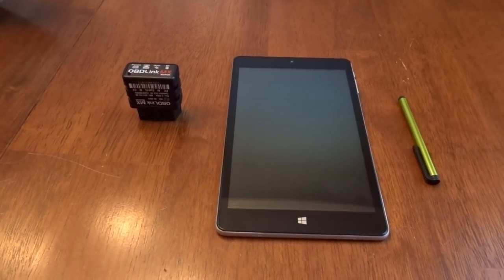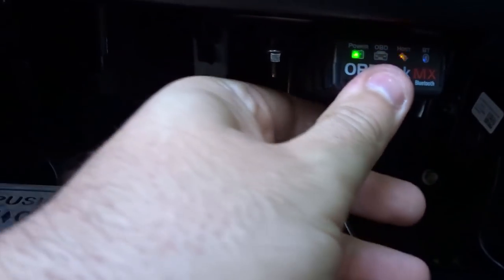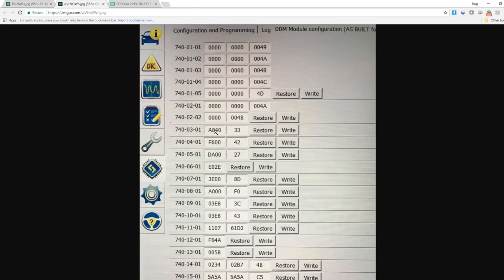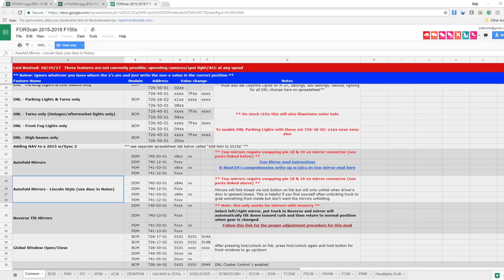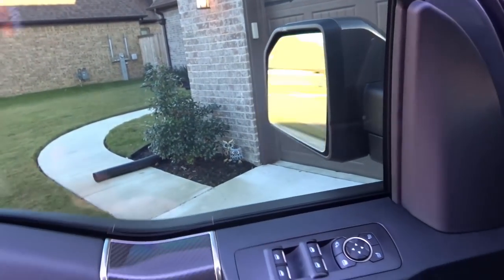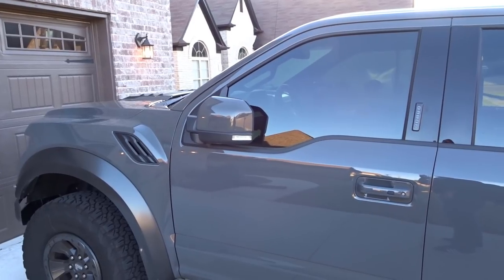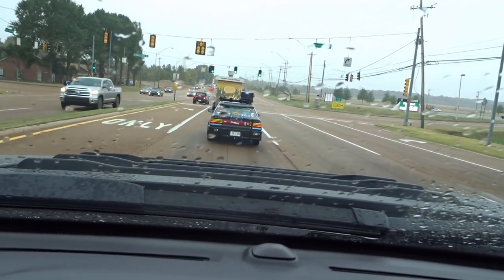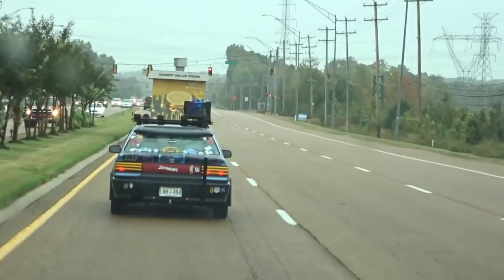2017-2018 FORD F150 RAPTOR FORSCAN LINCOLN STYLE FOLDING MIRRORS GUIDE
Finally got this video together. Quick guide on setting up the Lincoln Style Autofold mirrors for the 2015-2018 F150's (Raptor included). Big thanks to Livinitup from the f150 forums for the info.

Google Spreadsheet for installing forscan.

Google Spreadsheet with FORScan values for 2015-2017(Works for 2018's as well) F150's

Wireless ODB adapters
(I'm using this one)

Cheap Windows Tablet